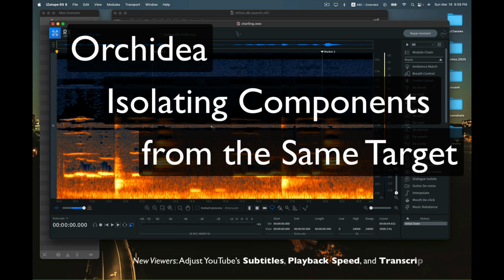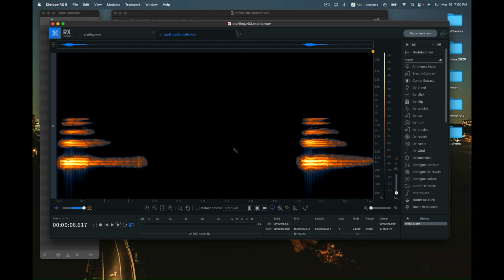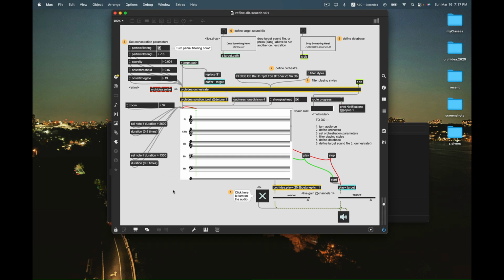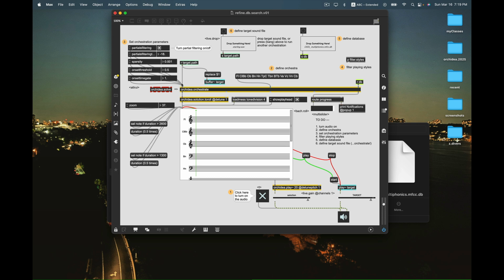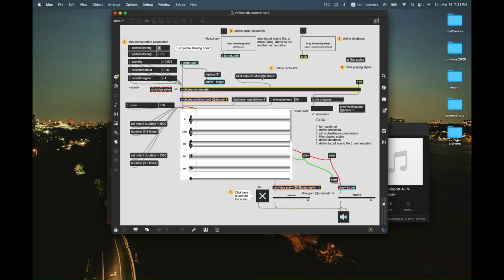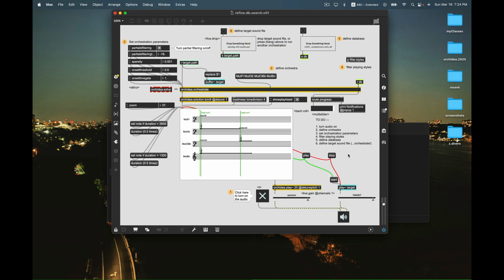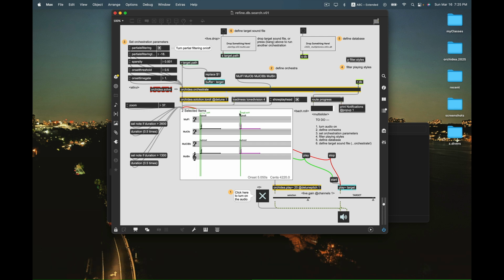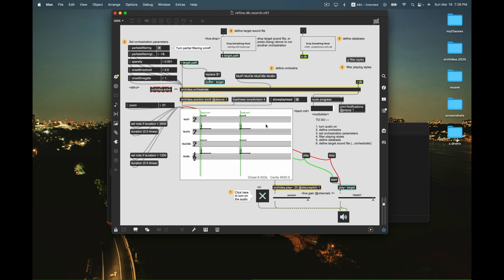Orchidea: Isolating Components from the Same Target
Satisfied with certain moments in your solutions but not others? Combine Orchidea with other signal processing tools, like an FFT-based audio editor, to separate the components of your target signal into distinct layers, orchestrate them separately, and recombine them later in your score for a cleaner result. Navigate this tutorial by clicking on the Chapters below ⤵

0:00 — Introduction
0:34 — Using a Lasso Tool or Surface Filter
1:14 — Orchidea's Woodwind Multiphonic Database
2:01 — A Good Use Case for MFCCs
2:54 — Naming Conventions When Defining Your Orchestra
3:36 — Running the New Target Sound
4:27 — Composing a Brief Passage Using the Solution as a Starting Point

This video tutorial produced by Louis Goldford.